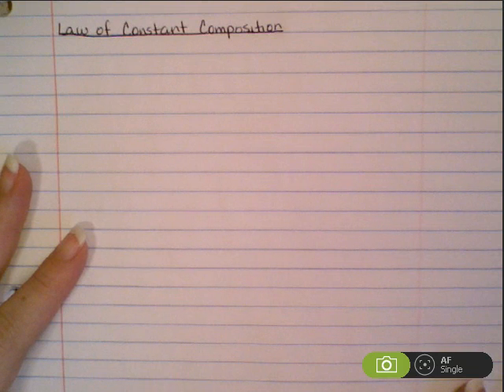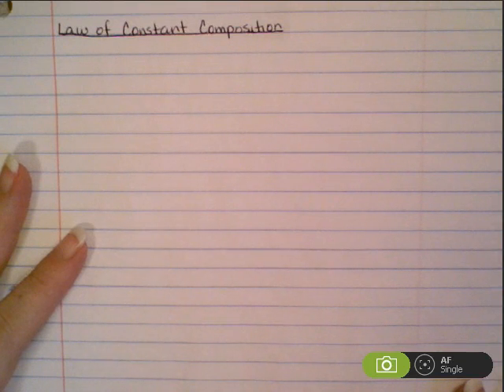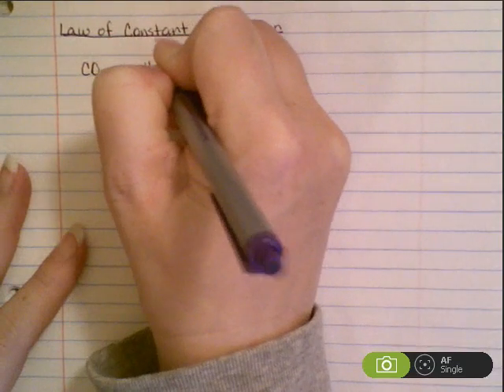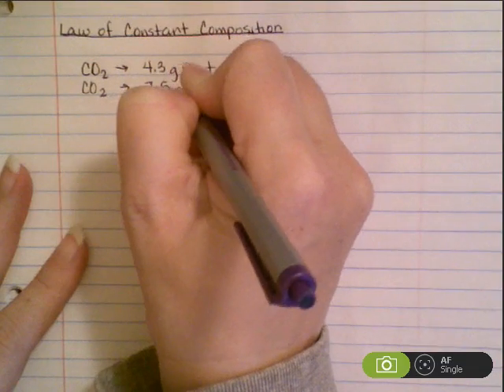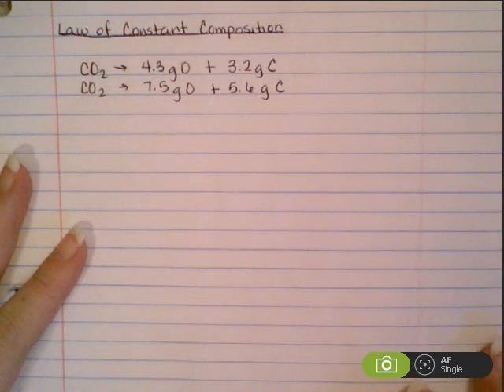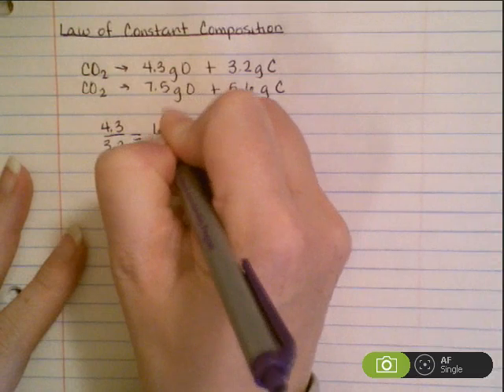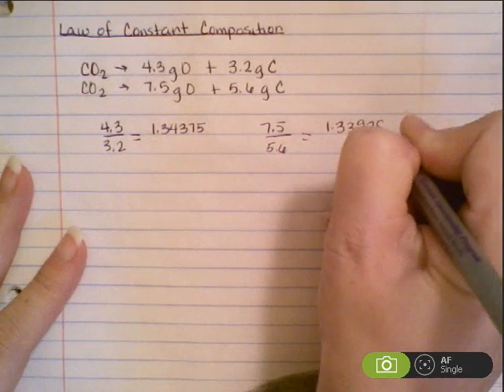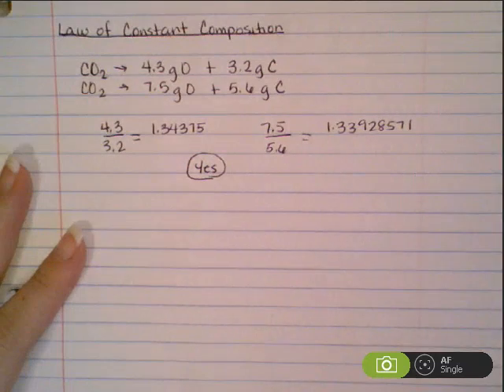Law of Constant Composition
Learn to determine if the law of constant composition works for equations. The law of constant composition states that all proportions of elements are equal by mass.